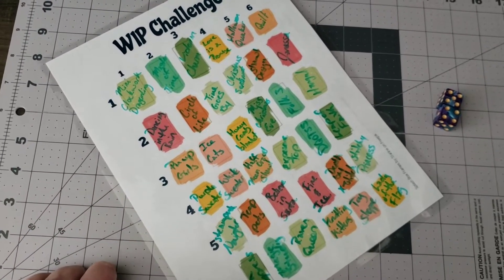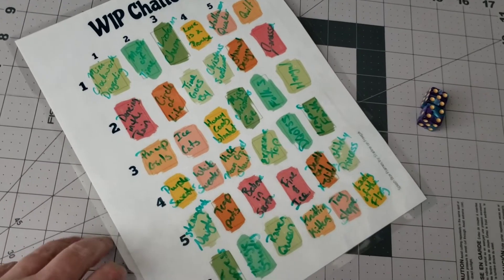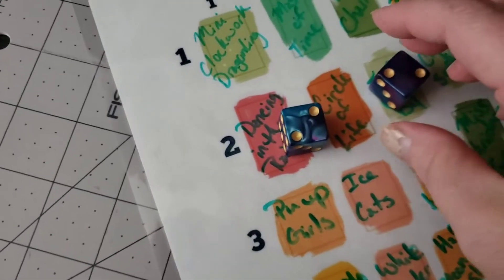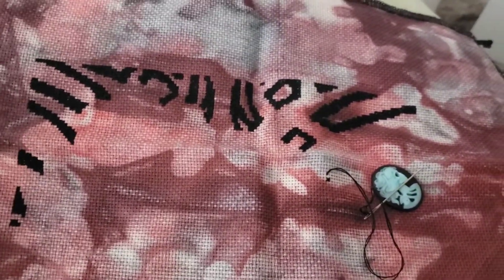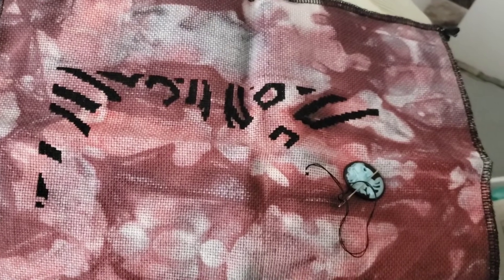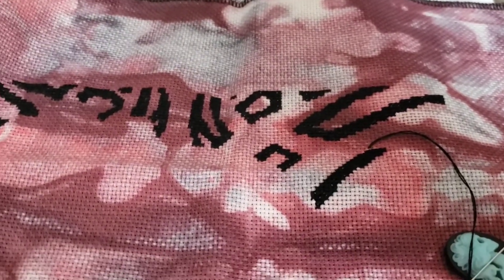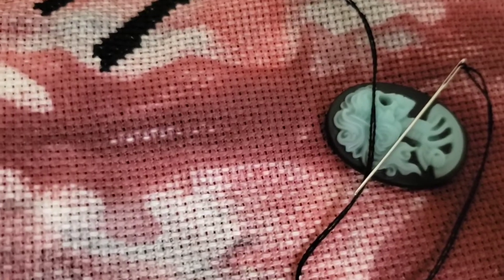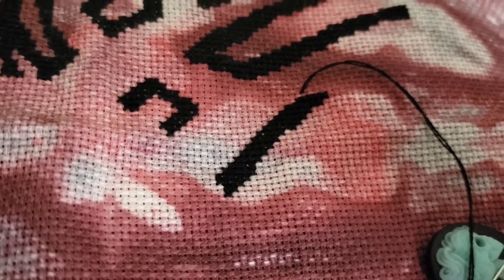Flosstube: Vlogtober Day 1, 25/7 WIP Challenge - Circle of Life by White Willow Stitching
Join me this Month for a daily Stitching Challenge! Each Day is a Vlog showing a 25 minute progress on a project chosen from my WIP Challenge Board! 25 minutes of progress on whichever project is chosen from the roll of a pair of dice. some days will be a quick vlog, others will be a full stitch with me! Come back daily to check my progress!

Circle of Life from White Stitching